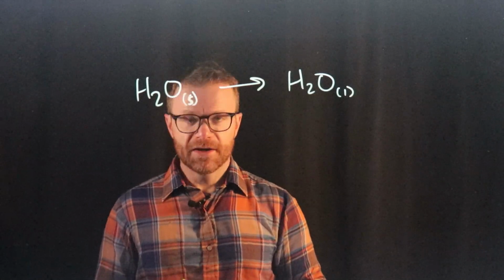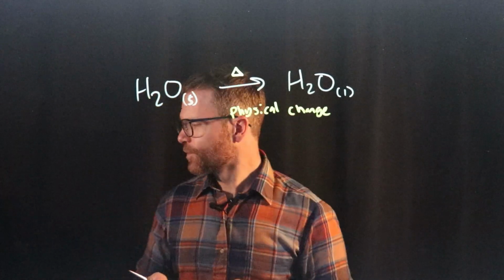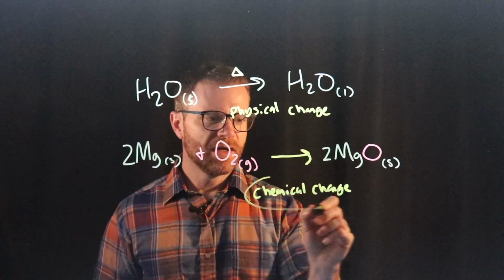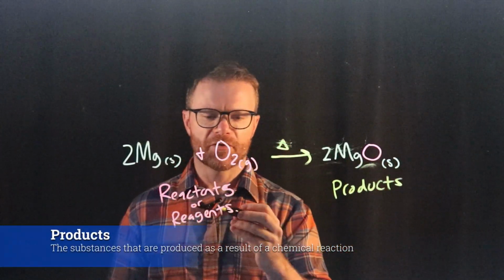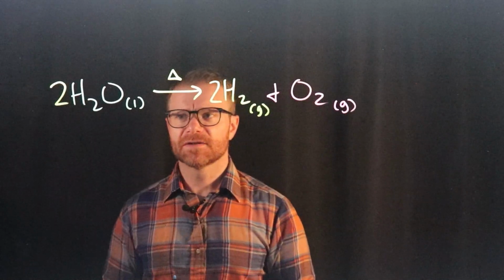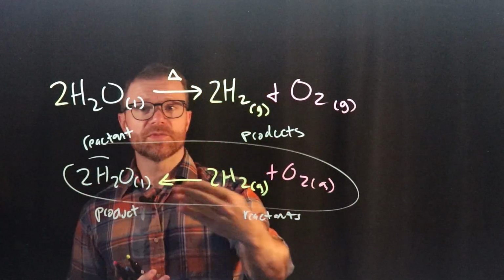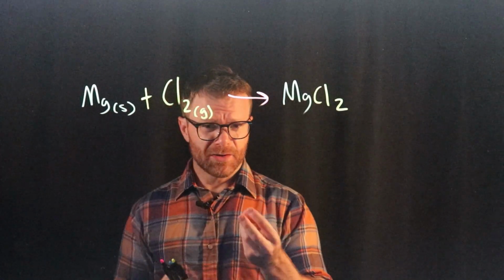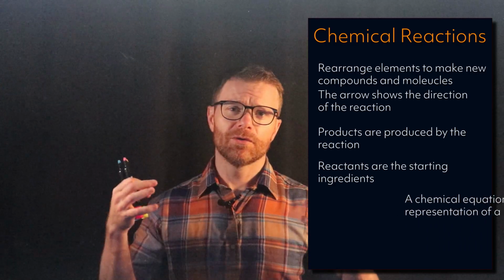Chemical Reactions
A explanation of what chemical reactions are, and a description of how to write a chemical equation to represent them.

Includes explanations of physical changes vs chemical changes, reactants, products, and exothermic and endothermic reactions.

0:00 Physical changes vs chemical changes
6:23 How to write a chemical equation
8:27 Example 2: Hydrolysis of water
12:26 Example 3: Synthesis of MgCl2
14:36 Review of chemical reactions and equations